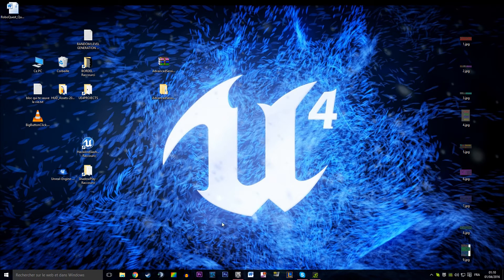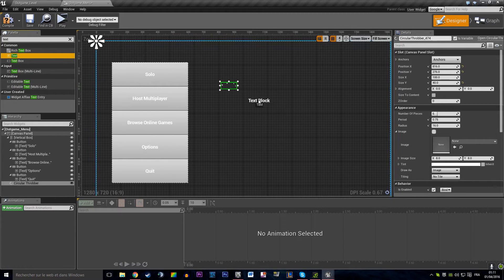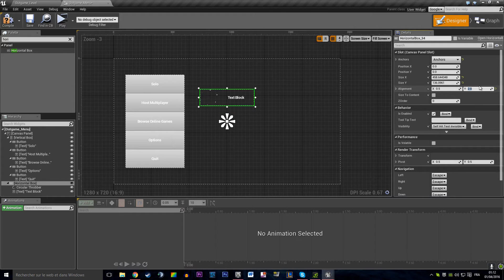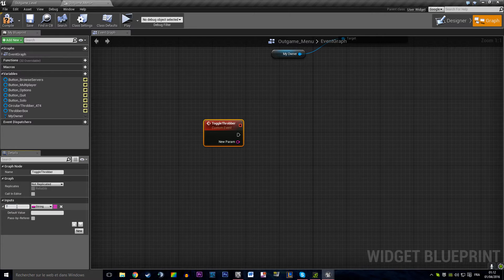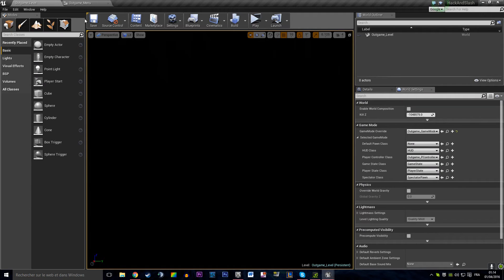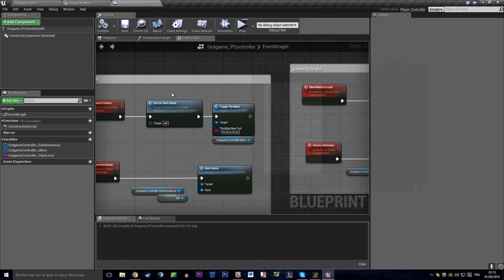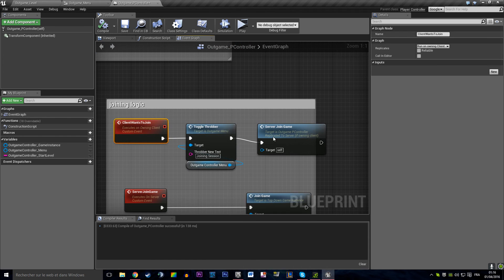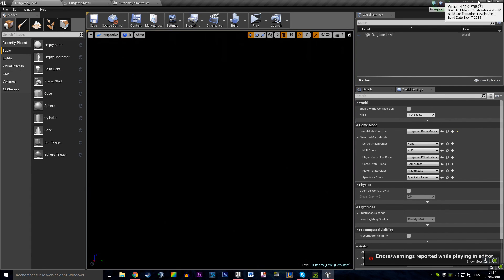[UE4/BP] Multiplayer Lobby Tutorial - Shr... Throbber! [6/23]